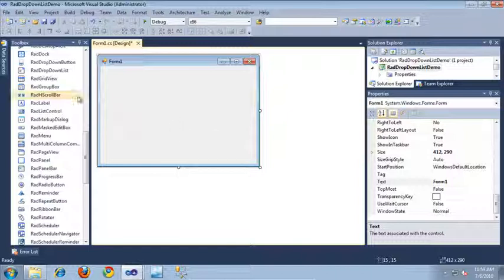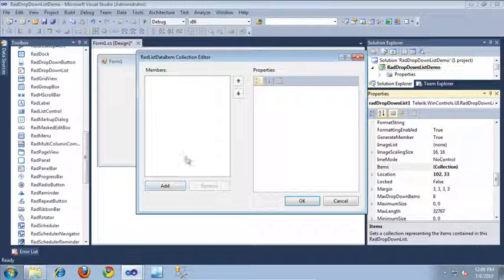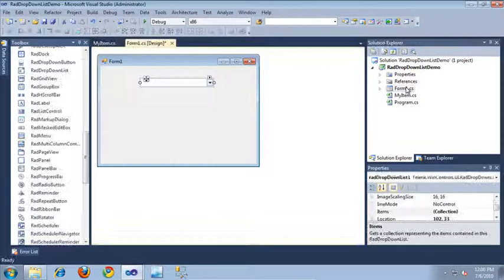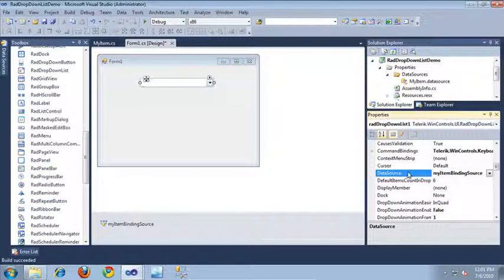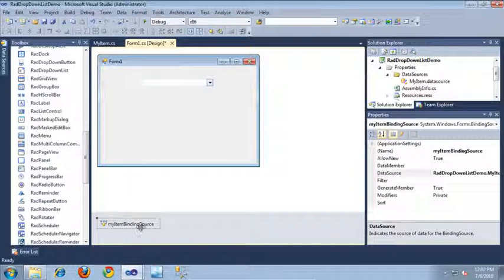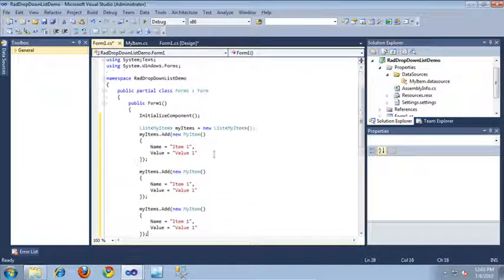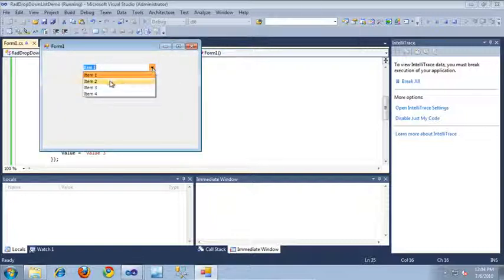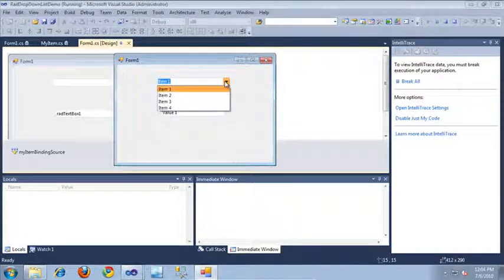Getting Started with RadDropDownList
In this video, you will learn how to bind data to the new RadDropDownList control.